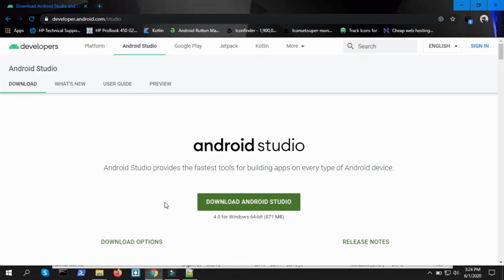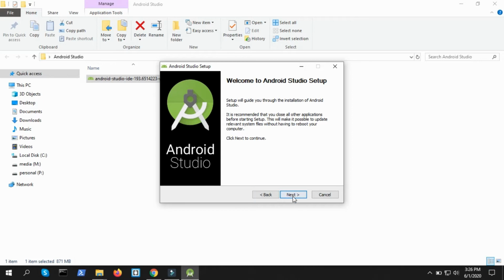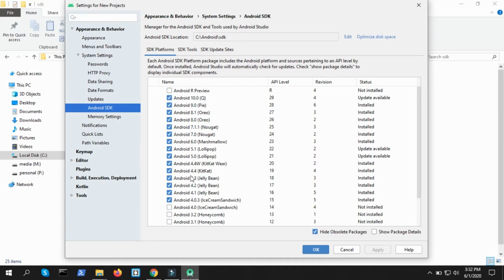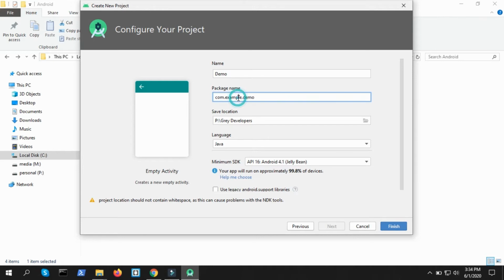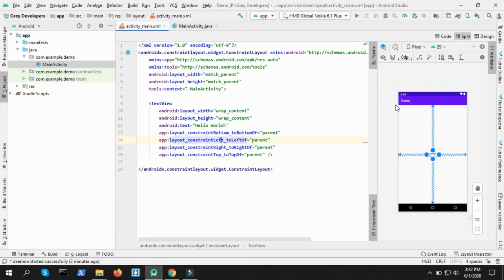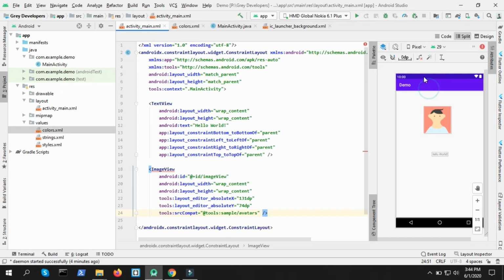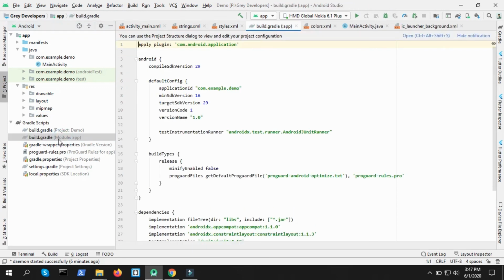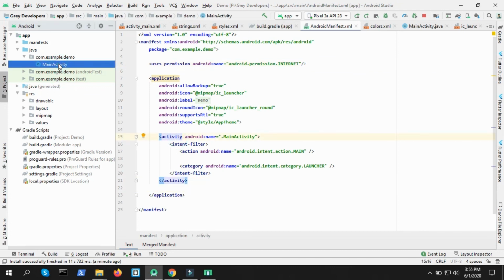2 - Installation and Software tour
2 - Installation and Software tour

In this video, We will see how to install Android Studio and how to use the IDE to develop android applications.